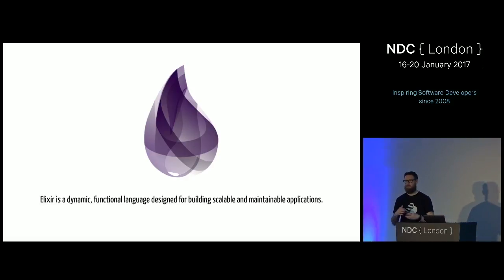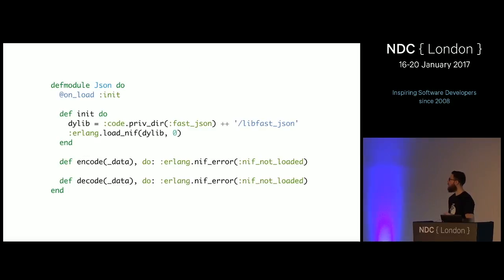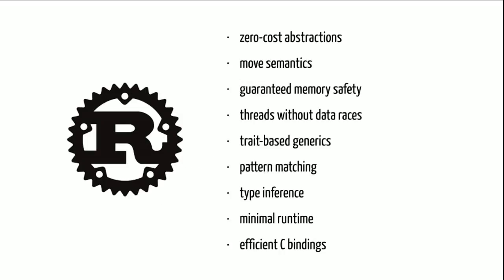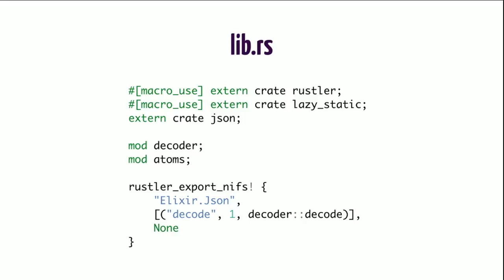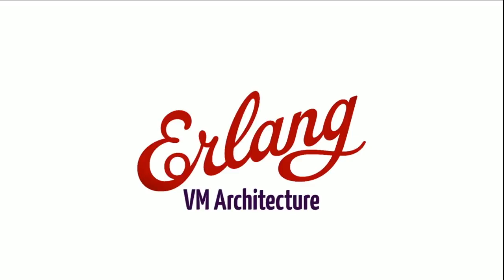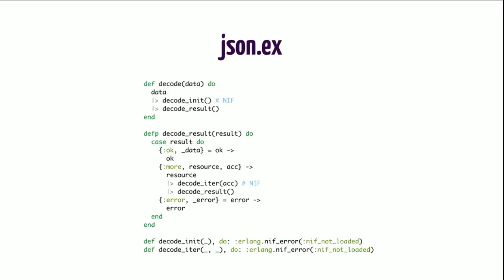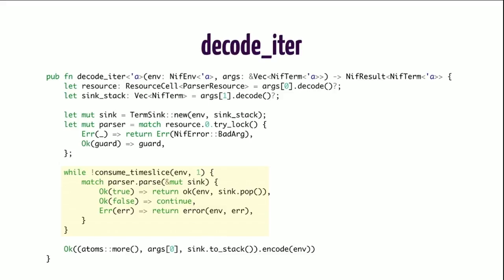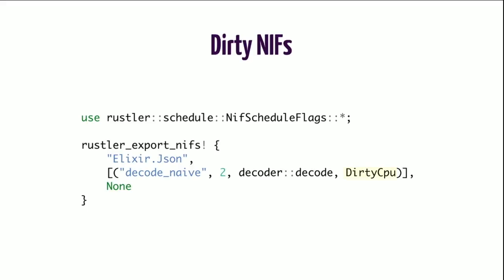Taking Elixir to the Metal with Rust - Sonny Scroggin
Elixir is a great choice for most applications. It's powered by the battle-tested Erlang VM know as the BEAM. It allows programmers to build incredibly fast, efficient, scalable, and fault-tolerant distributed systems.
As it turns out, Elixir isn't the fastest kid on the block. And while raw CPU speed matters little for most applications, there does exist a couple reasons you might want want to reach for tools that give you access to native power.

In this talk we're going to discuss Native Implemented Functions (NIFs) - Erlang's Foreign Function Interface (FFI).

NIFs are normally implemented in C and are considered dangerous. But we're going explore writing safer NIFs in Rust - a new systems programming language developed by Mozilla, that focuses on memory safety.

We'll talk about the pitfalls with writing NIFs and how Rust can make this process easier and safer.